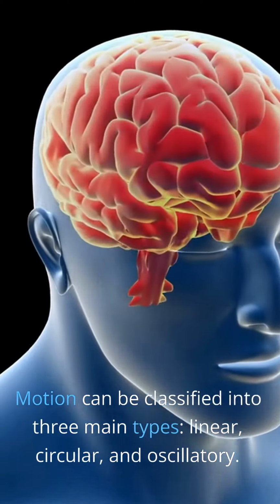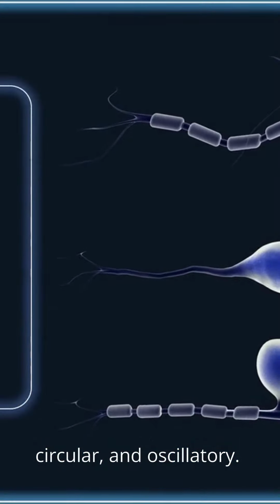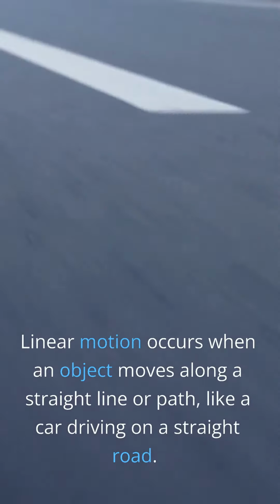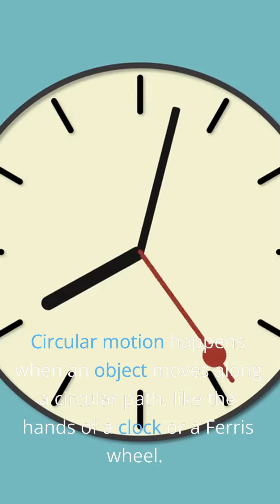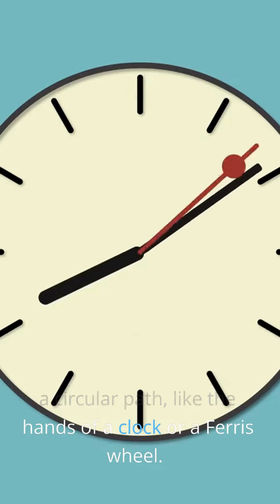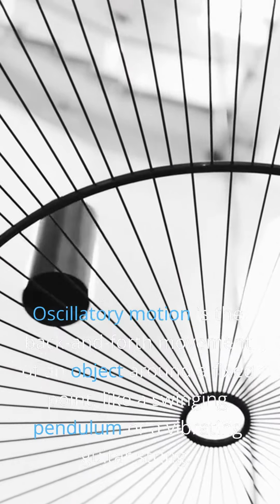The Hidden Power of Motion: Exploring the Physics Behind It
In this video, we'll explore the physics behind motion and how it impacts our everyday lives.

We'll look at topics like energy, momentum, andravity, and how they all play a role in our everyday lives. By the end of this video, you'll have a better understanding of how motion affects everything we do!
What is motion? Understanding of physics!